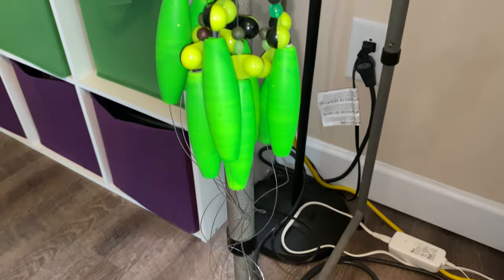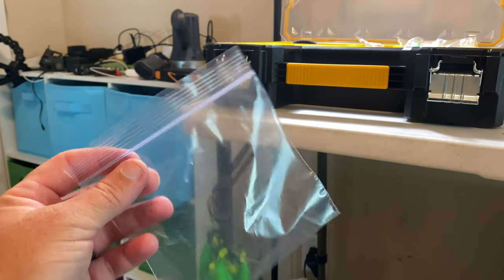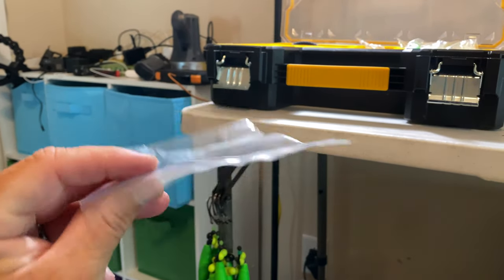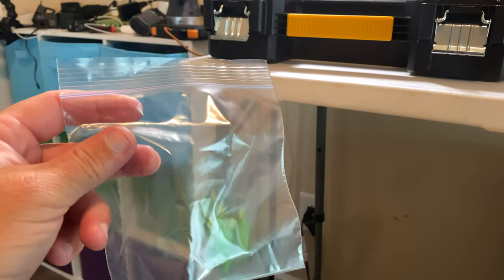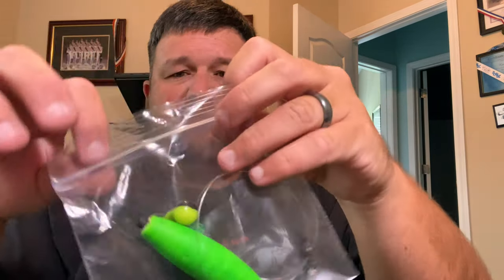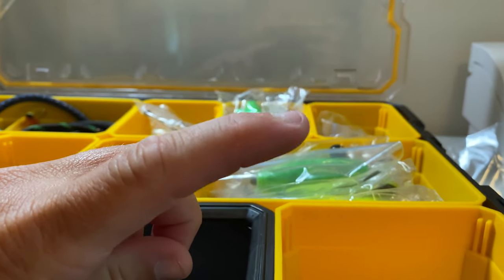Santee Cooper Rig Storage - Quick Tip #11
Here is an inexpensive way to keep your cat fishing rigs from getting tangled with each other.

Here are links to the gear I use!

Video Equipment
GoPro Hero 6 Black
GoPro Hero 7 Black
Iphone 11 Pro Max
Go Pro Flex Mount
Solar Portable Batter Bank
GoPro Battery Charger
Ring Light
Chest Mount
Memory Card Case
Memory Card

Fishing Gear
Catfish Sumo Reel
Piscifun Chaos XS 50
KastKing Rover 60
Ming Yang CL60 Reel
PisciFun 40
Penn Battle II 5000
Ande Monster High Viz 30lb
Leader Line 80lb
Peg Floats 3"
Sinker Slides Green
Sabiki Rig
Cutting Board
Fish Counter
Bubba Knife Sharpener
Water Shoes

My net isn't on the market anymore, but if I had to replace it, I would use this one

Stuff On My Boat:
Monster Rod Holders
Rod Holder Tubes
Tongue Lock
On Board Battery Charger
Dry Bag
Anchor Rope
Trolling Motor
Engine Cover
Marine Grill
American Flag Stickers
Dock Rope
Solar Charger